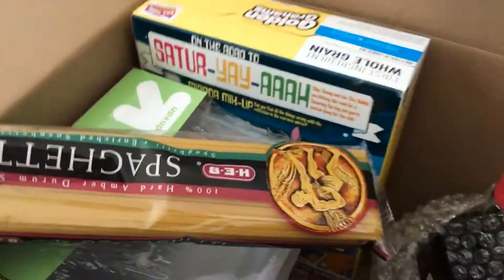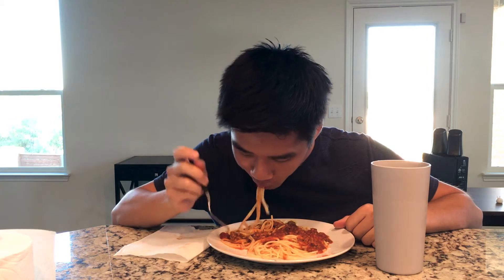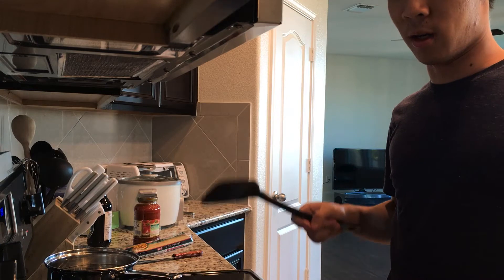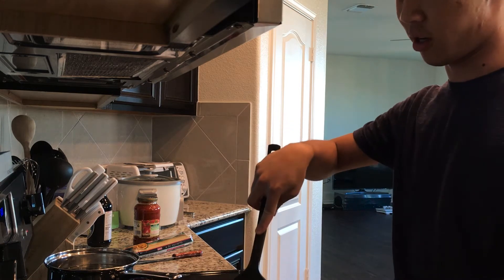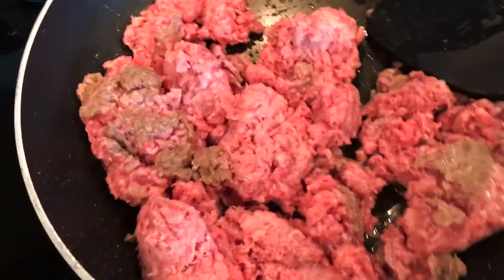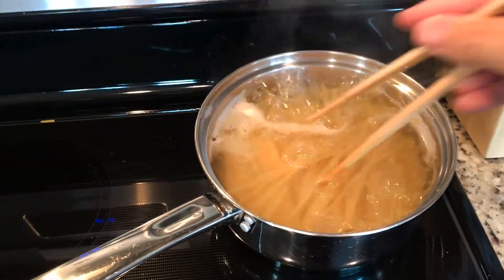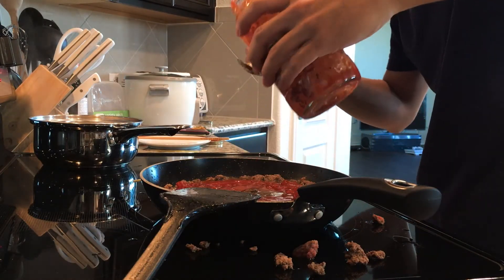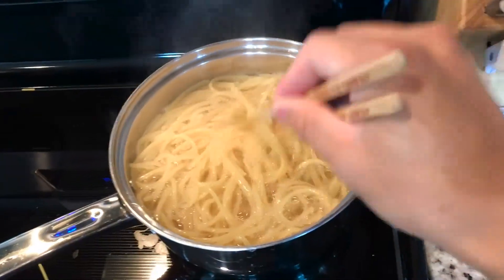Vlog 3 // MASTER CHEF (TO BE)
You gotta start somewhere.